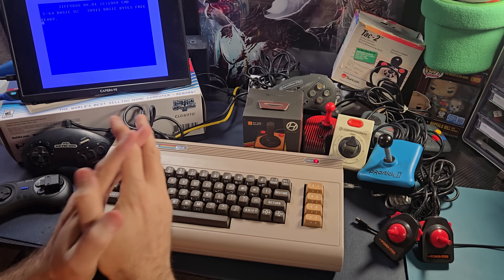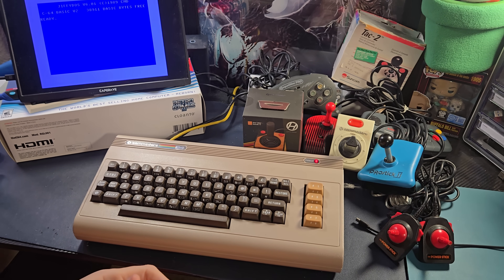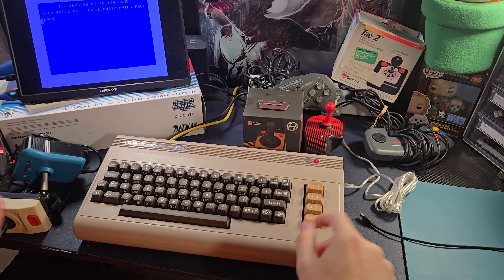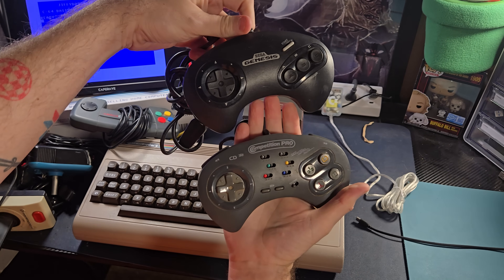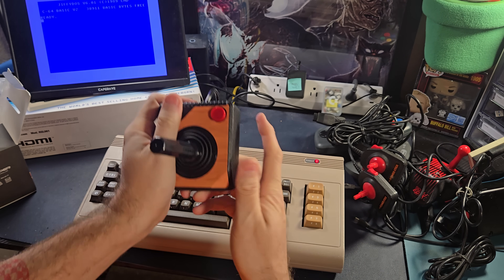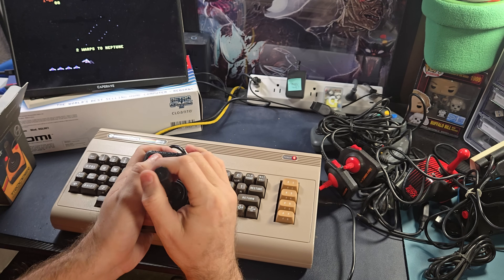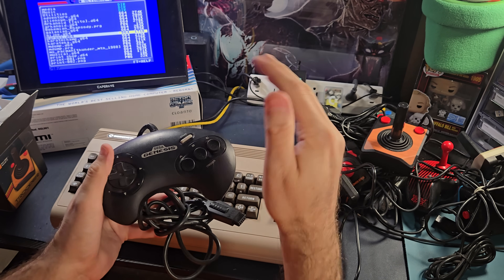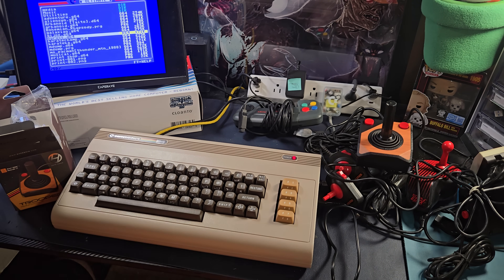STOP! Don't Use Genesis Controllers on Your C64! (Here’s Why)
Did you know plugging a Sega Genesis controller into your Commodore 64 could fry your CIA chips? After a ton of comments on my last video, I dug through my entire controller arsenal to explain exactly what is safe to use, what is dangerous, and what you should buy if you want a brand-new controller today.

In this video, we look at the "Forbidden" controllers (Genesis, Master System, Atari 7800), review the classic "Safe" options (TAC-2, Epyx XJ, Amiga CD32), and unbox/review the modern solution!

"Modern Premium Controller" Shown for Atari 2600

C64 Genesis Controller Adapter